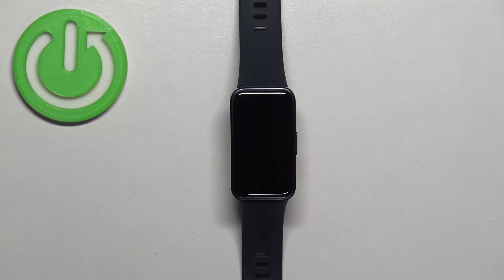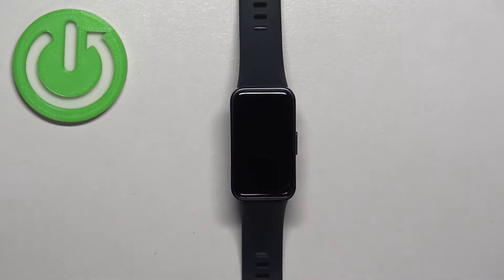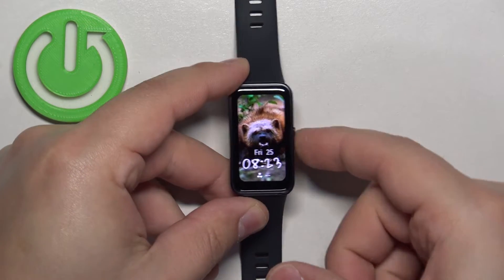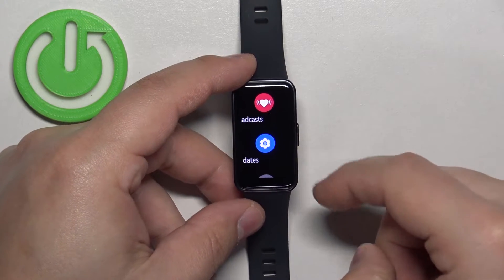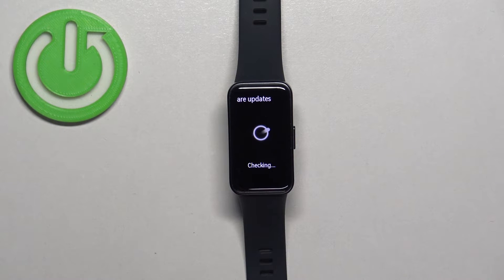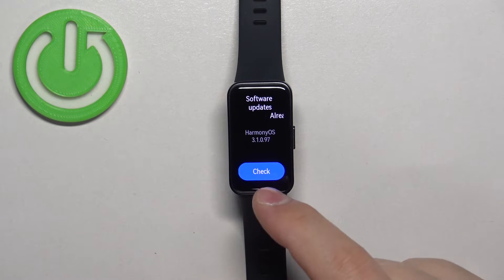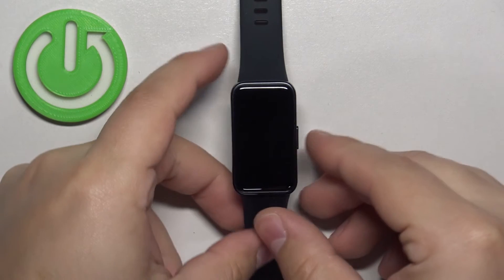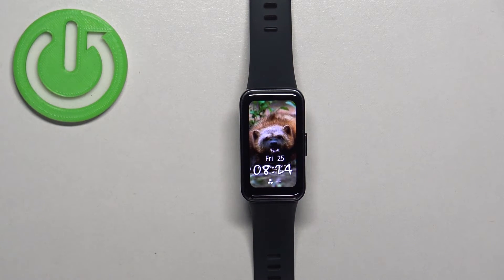How to Check For Updates on HUAWEI Band 8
Find out more info about HUAWEI Band 8:
Keep your HUAWEI Band 8 optimized by checking for firmware and software updates regularly. We will show you how to do it, so follow our steps.

How to check for updates on HUAWEI Band 8? How to find updates on HUAWEI Band 8? How to update HUAWEI Band 8?